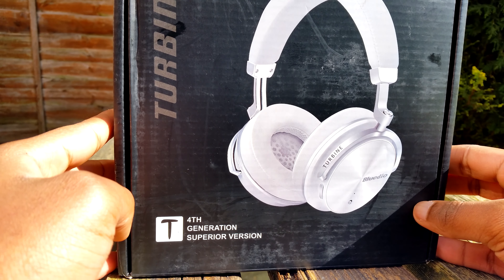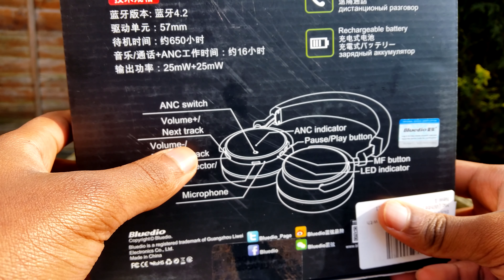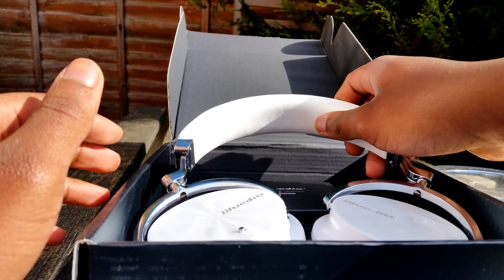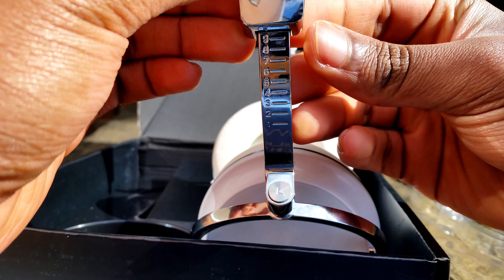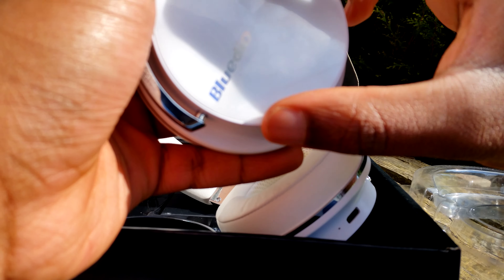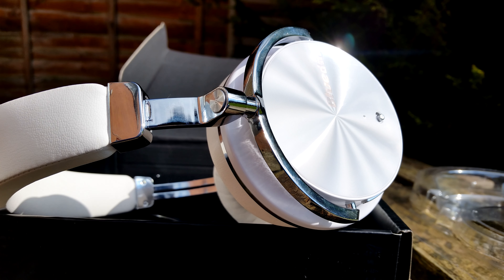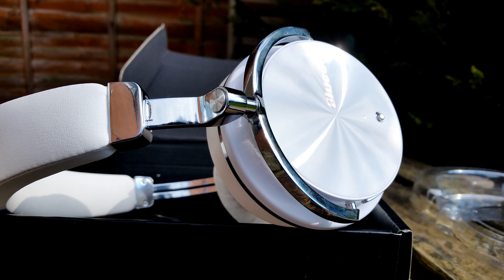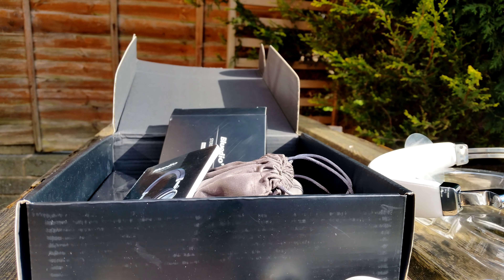$42 Bluetooth Headphone from Amazon REVIEW!!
The BLuedio T4s is a wonderful headphone for the price and well I am speechless.